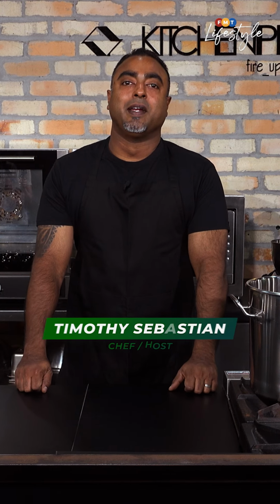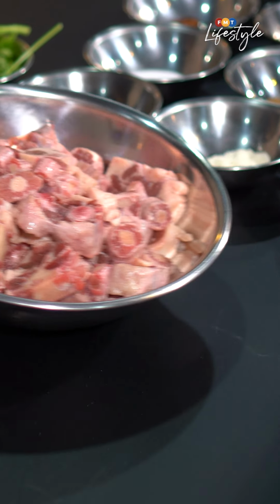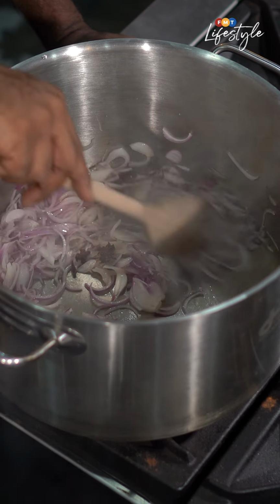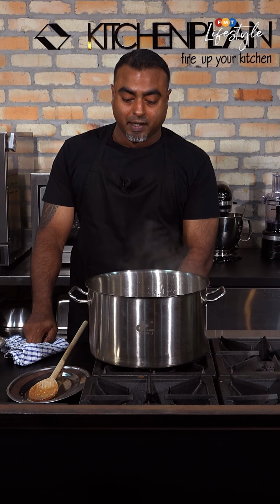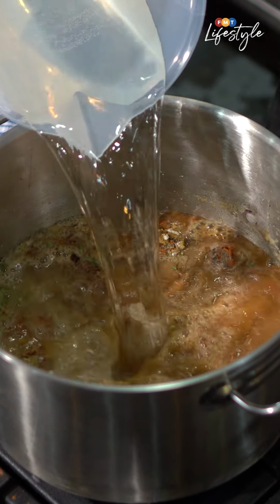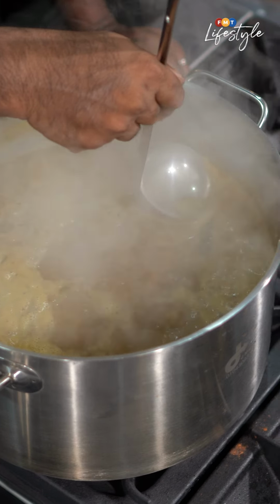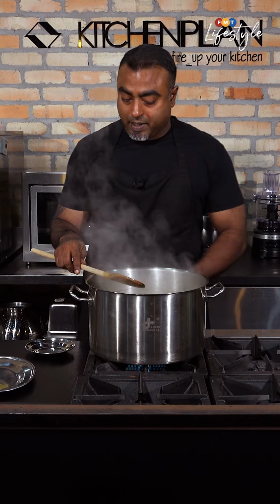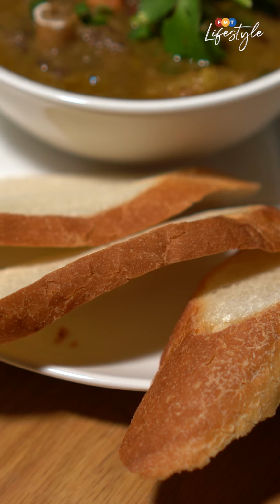Tim Cooks: Sup Ekor (Ramadan Edition)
Welcome to the first episode of ‘Tim Cooks: Ramadan Edition’!

Chef Timothy Sebastian, the owner of a well-known restaurant in Petaling Jaya, will share with us how to make Sup Ekor at a fraction of the cost.

With over 20 years of culinary experience under his belt, you’re in for a treat!

Free Malaysia Today is an independent, bi-lingual news portal with a focus on Malaysian current affairs.